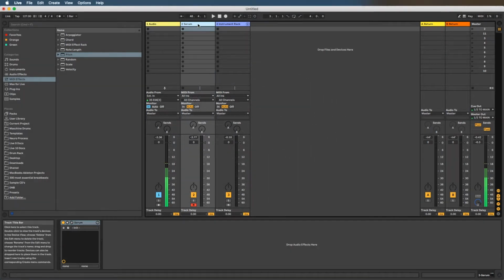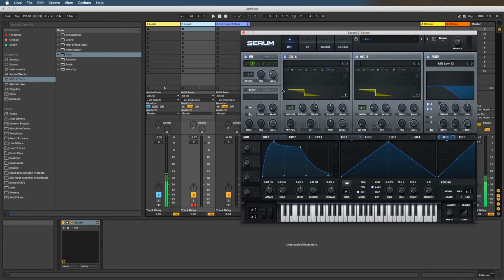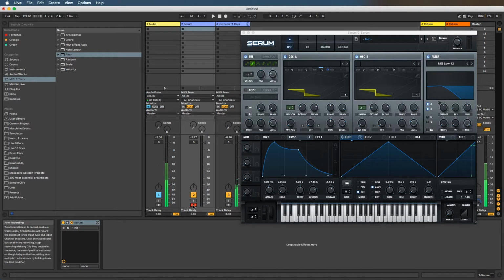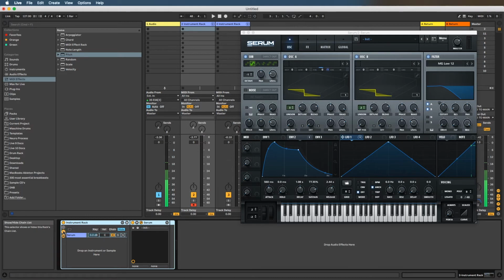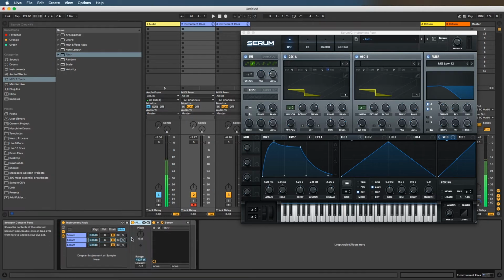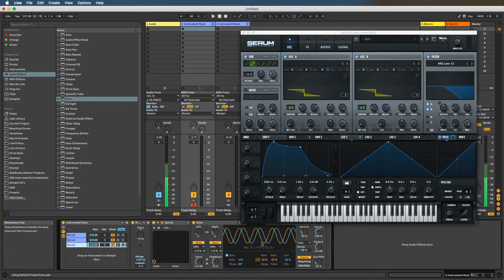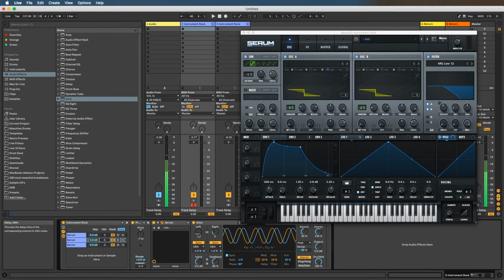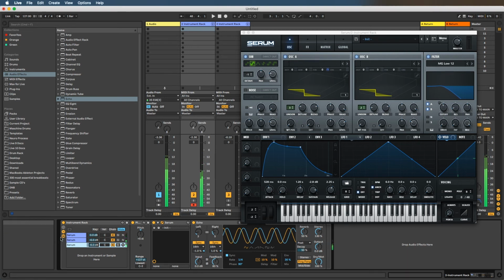Pitch shifted Delays in Ableton Live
Just a quick run-through on how you can pitch shift delays using Ableton's instrument rack,